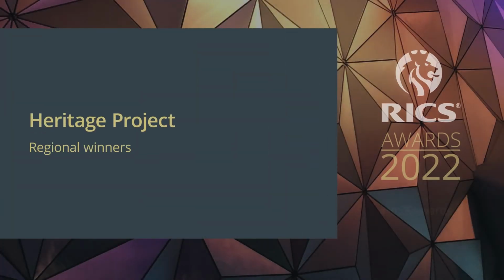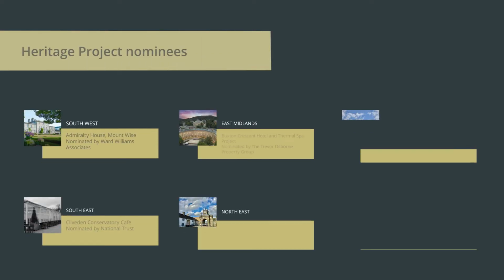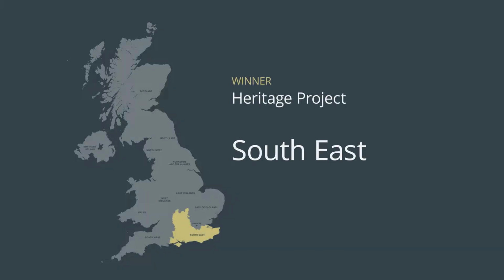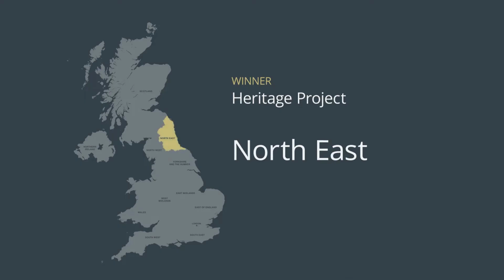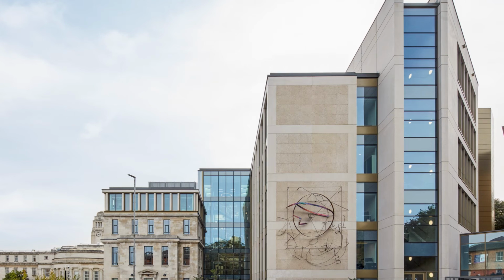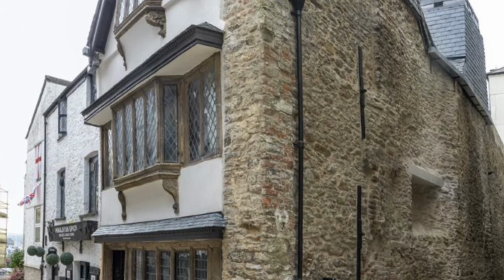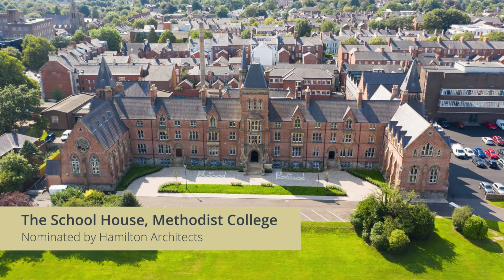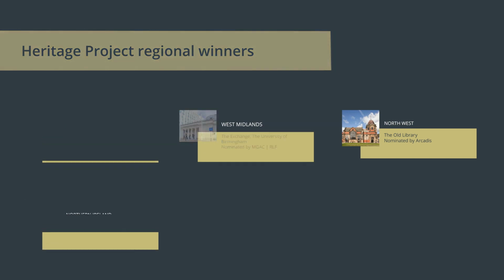UK Awards 2022 Regional Winners - Heritage Project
Congratulations to all our Regional Winners for the UK Awards 2022 Heritage Project category.

The Heritage Project category honours excellent work in the conservation of a single building or a group of buildings or structures, and covers renovation or conversion to a new or original use.